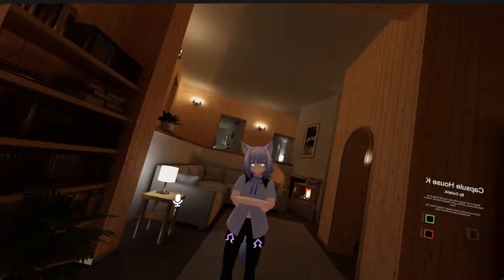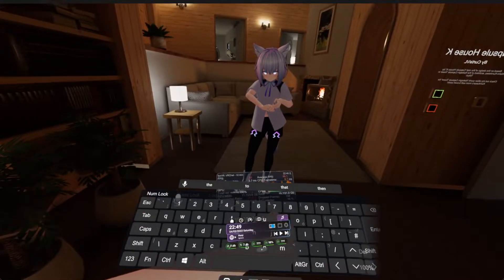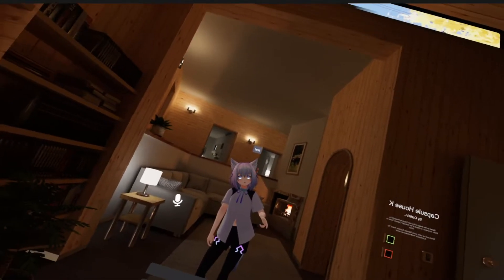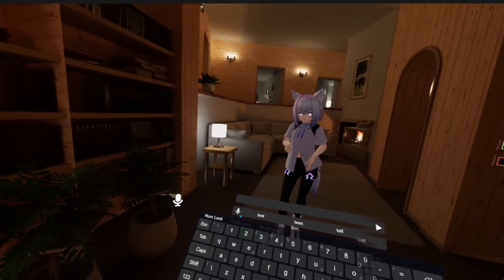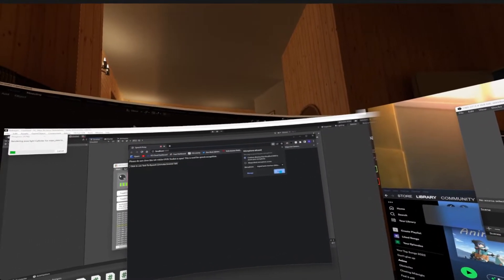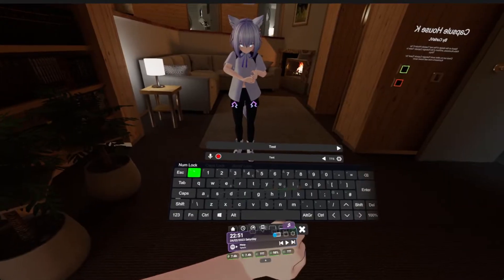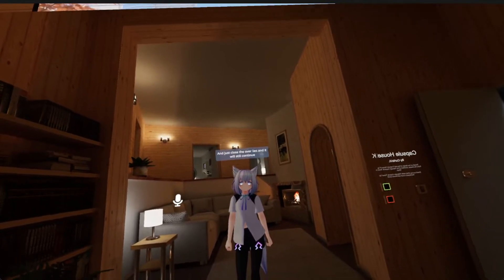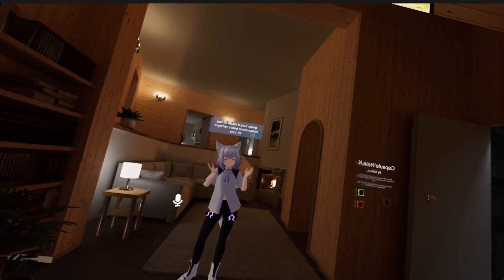OVR Toolkit - How to type or speak into the VRChat Chatbox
How to type or speak into the VRChat Chatbox through OVR Toolkit!
Including how to continuously transcribe!